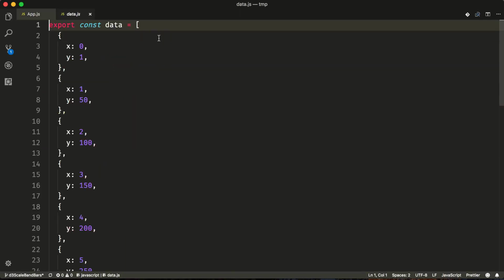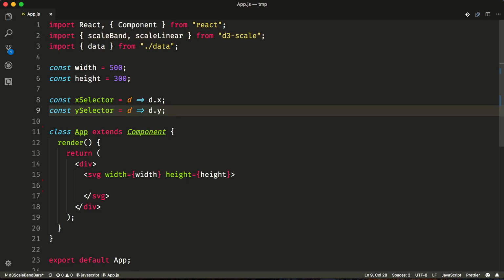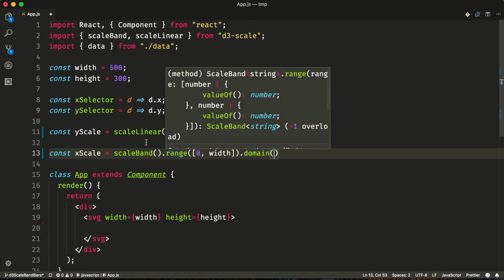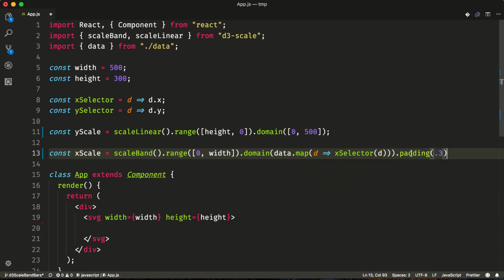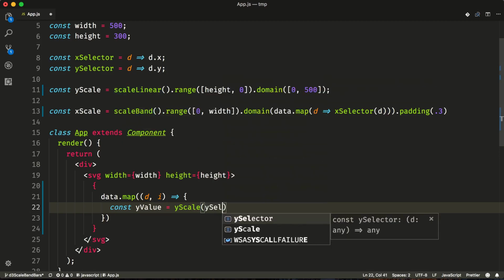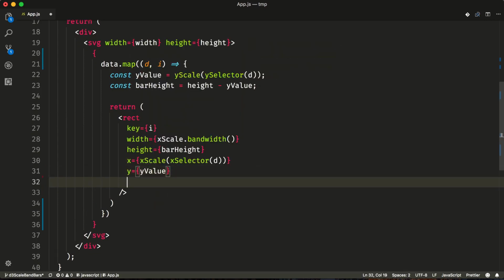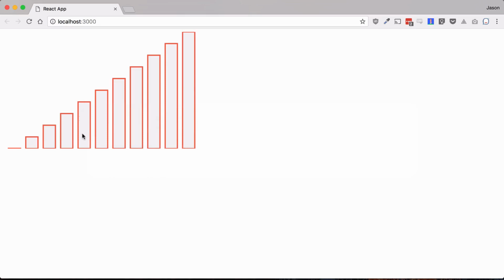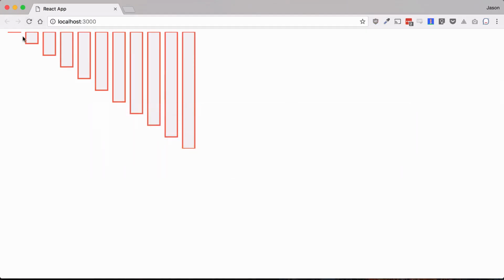Fundamentals of Rendering Data as an SVG Bar Graph with D3, scaleBand, and scaleLinear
In this lesson we'll start by using `d3-scale` to build up a `scaleBand` for our `x` data and a `scaleLinear` for our `y` data points to allow them to map and extrapolate our data correctly to renderable bars. We'll add in `padding` between each bar, and then using the svg `rect` will render a collection of bars.